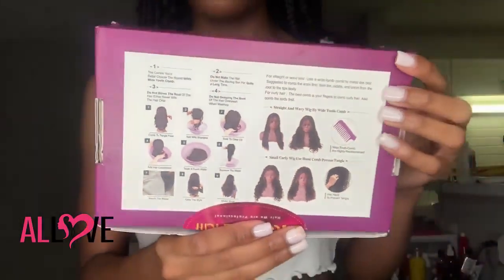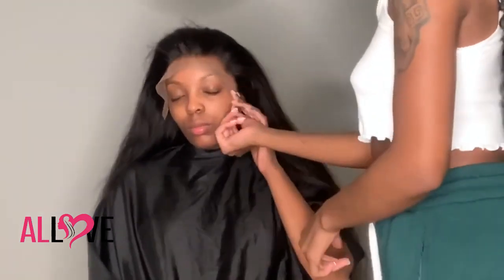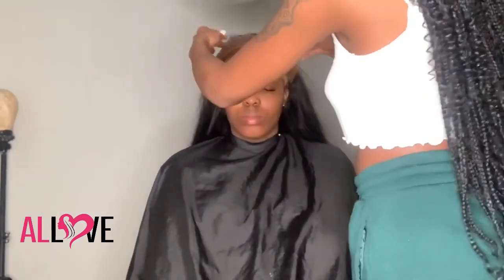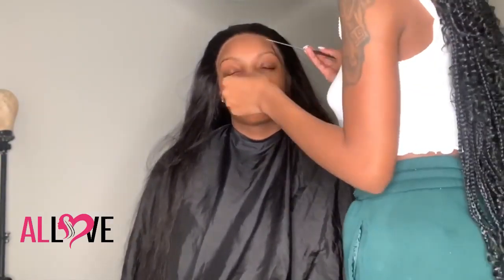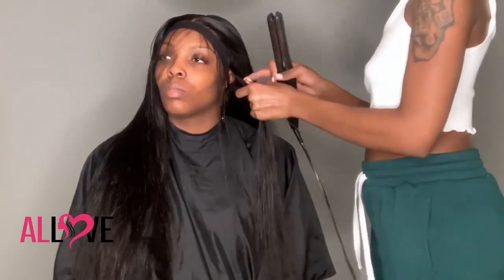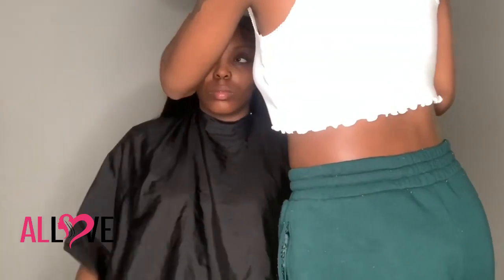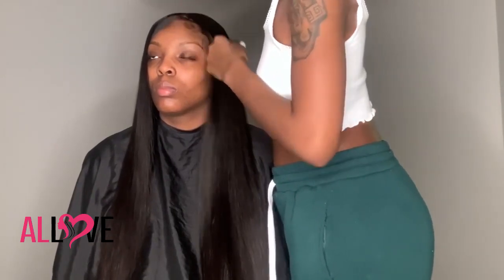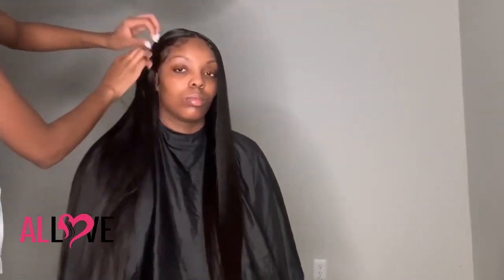How To Grow Your Perfect Natural Hairline ft Allove Hair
Hair size: Allove Straight Hair 13x4 Lace Front Wig 26inch